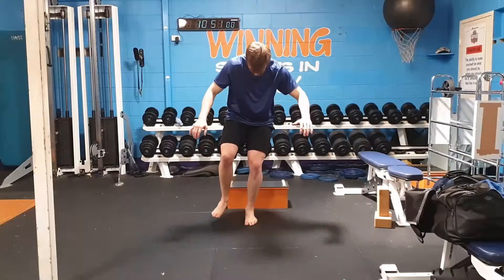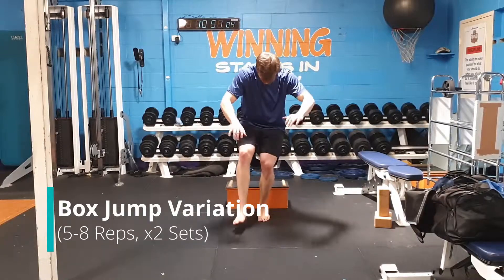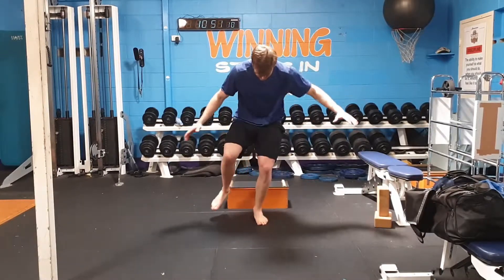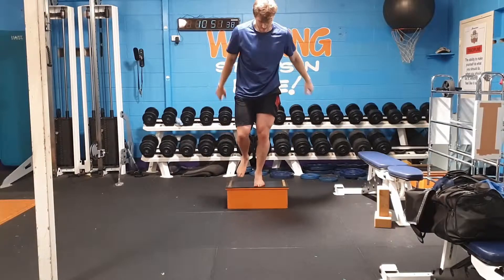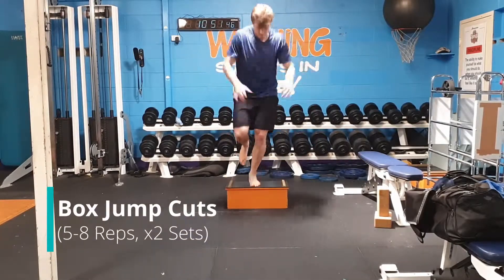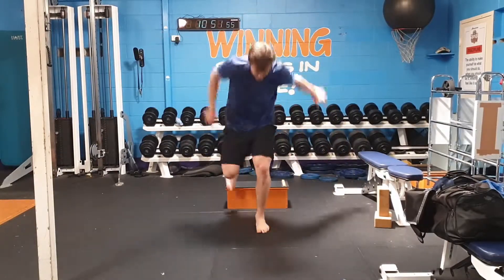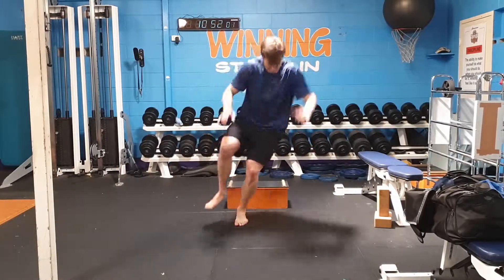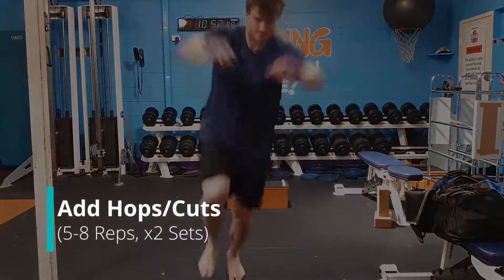Ankle Sprain Home Assessment & Treatment 7/8 - The Sports Physio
Ankle Sprain Rehab Episode 6.5/7. Sound on! 📣!
This is a short little episode as it looks at some jump variations to add into your rehab. If you participate in multi-directional contact sports like rugby, netball, soccer basketball, then you need to think about making your ankles "ability/function/performance" to be greater than the sport you want to participate in. For some sports that are not contact with even terrain,  such as jogging you may not need these progressions.

This episode looks at a variety of movement planes, obstacle challenges and a combination of jump movement's to incorporate into your rehab.
These are likely beneficial if you are someone whose sport is multi-directional.